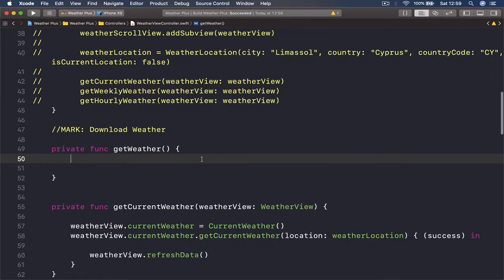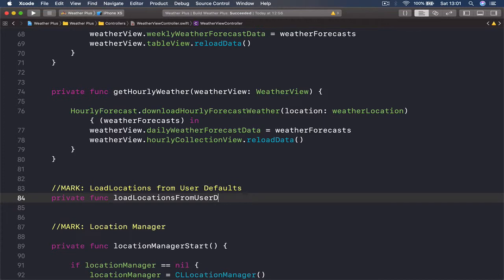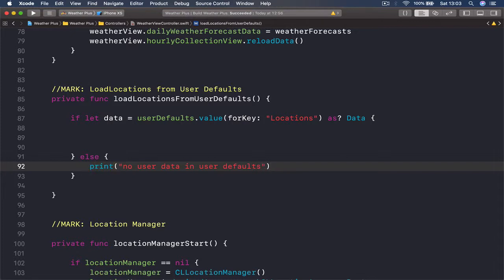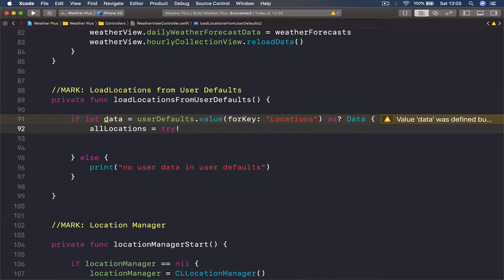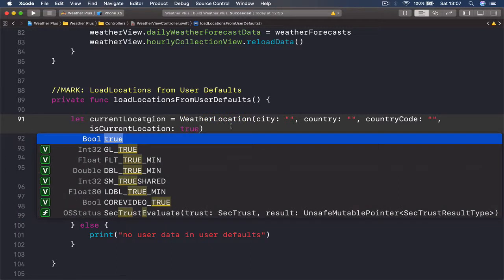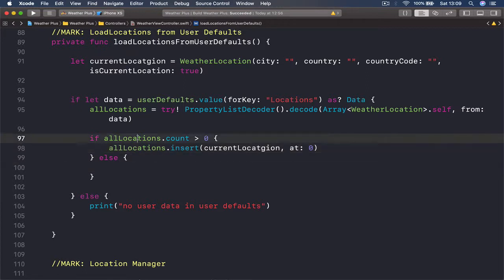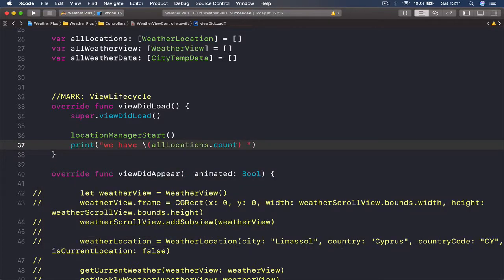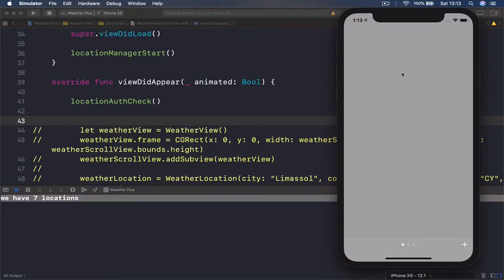55 Getting locations from User defaults